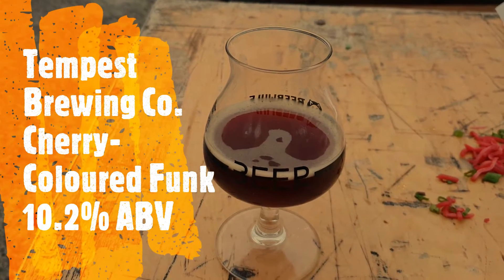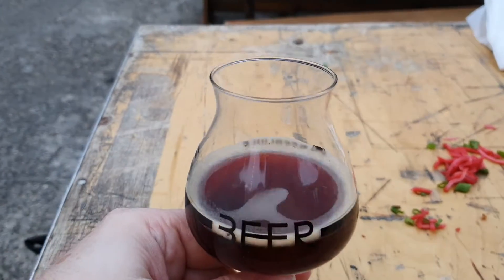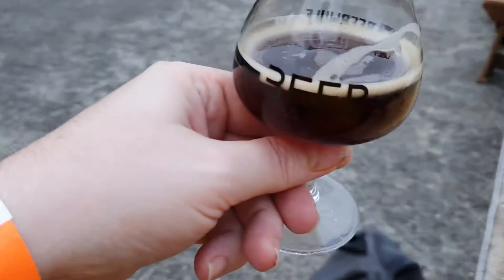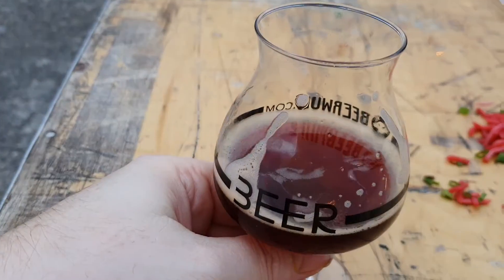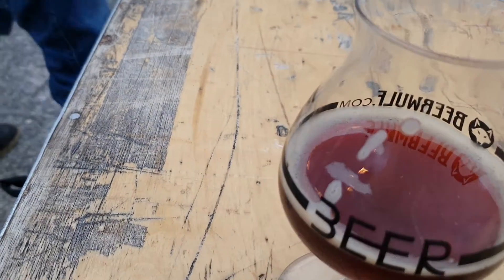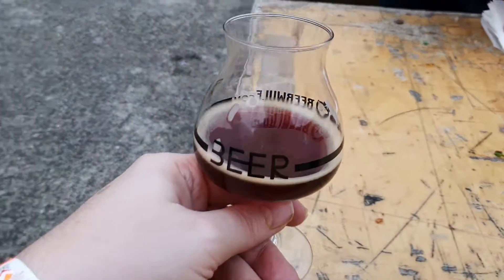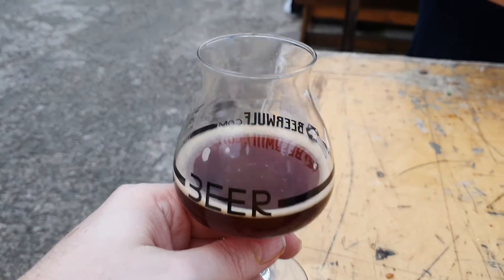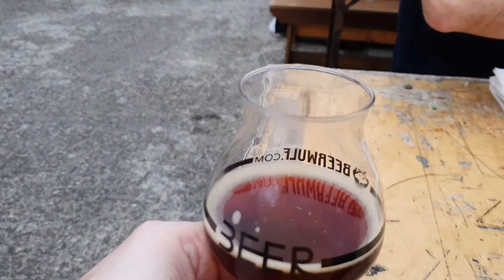Tempest Brewing Co. - Cherry-Coloured Funk - 10.2% ABV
Scotch Ale / Wee Heavy

An oaky, sweet, tart, funky, mixed fermentation cherry 90/- ale aged in Speyside whisky barrels.

In the cellar of the sonic cathedral occupied by Scotland's finest purveyors of graceful, ethereal dream pop lies old Speyside whisky barrels. Each cask has a story, each one filled with 90/- ale aged on a mixed culture. We all go cherry picking from the trees behind the cathedral; blood red juice dripping from our hands. Well use this juice to add a sweet/sour intensity to the wee heavy. This might all sound like a dream and an oaky, sweet, tart, funky, mixed fermentation cherry ale might sound like a dream beer. But if this is a dream, then wouldn't you have woken up when the cork popped?